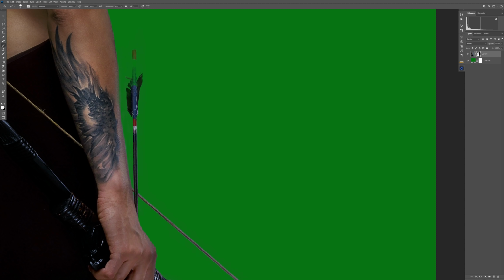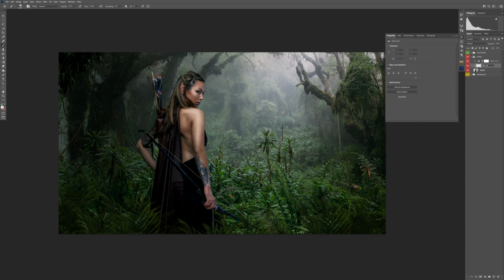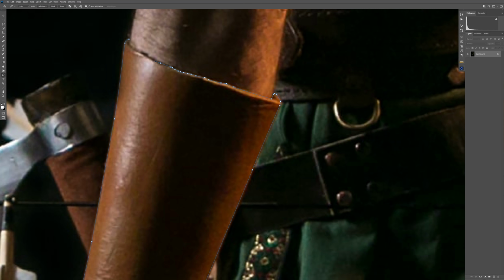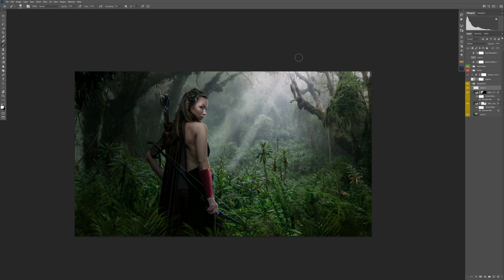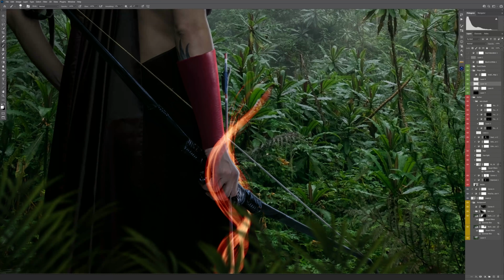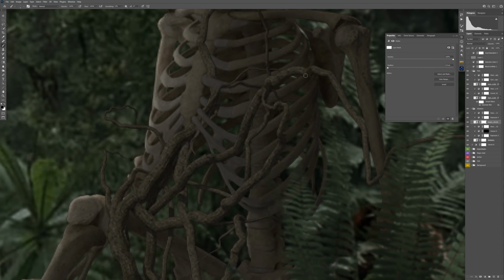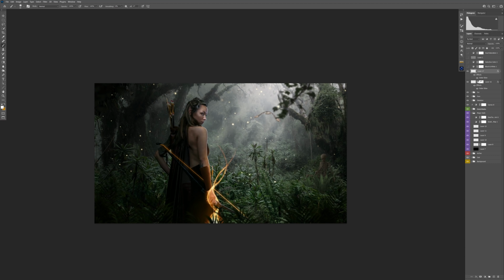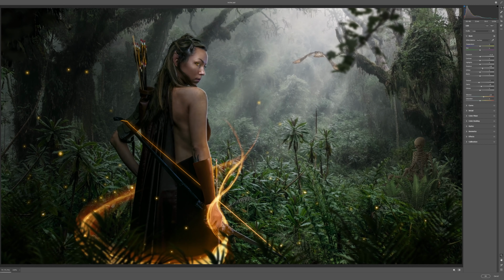Blend Subject with the Forest using one COOL trick!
In this video you will learn how I made this Elf Archer photo manipulation out of several different stock images. How I manage to blend everything together seamlessly with some cool tricks.